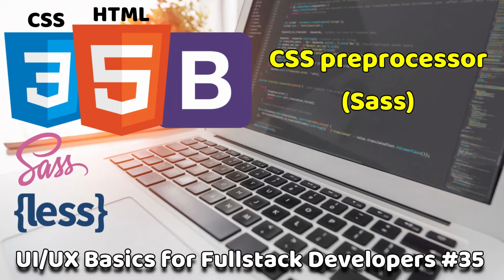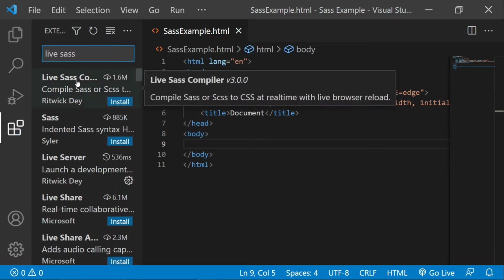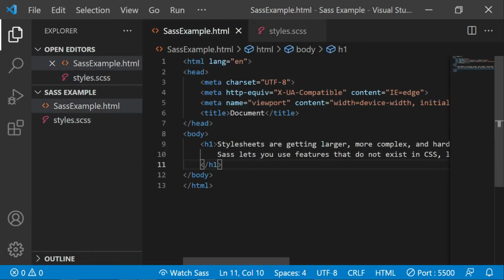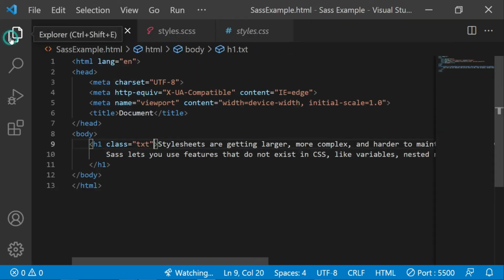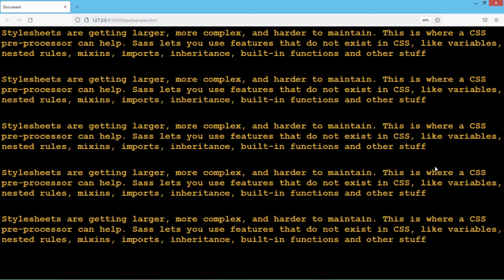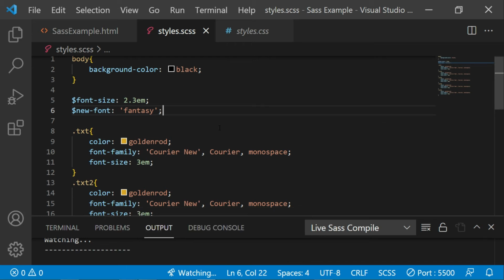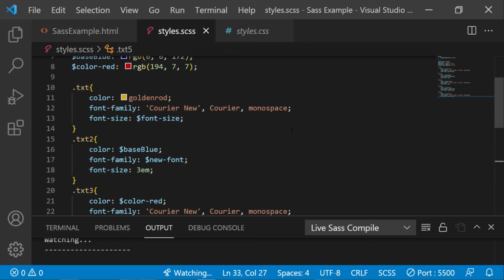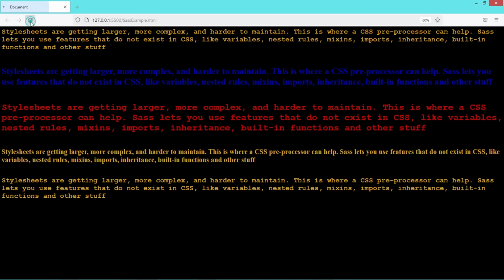CSS Preprocessor (Sass) | UI/UX Basics for Fullstack Developers #35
In this video, I am discussing about one of the css preprocessor called Sass
It is very powerful & much useful than css when it comes to dealing with complex or bigger projects